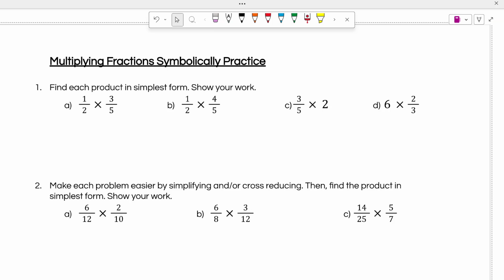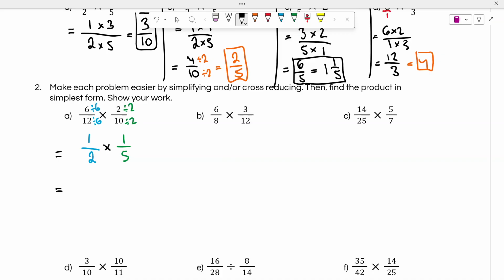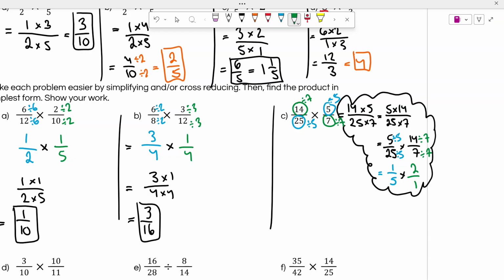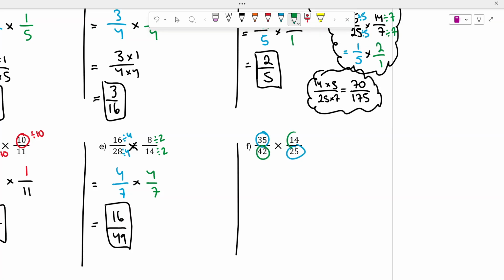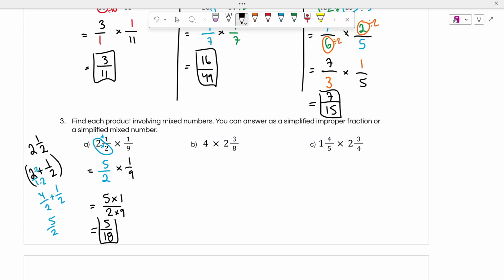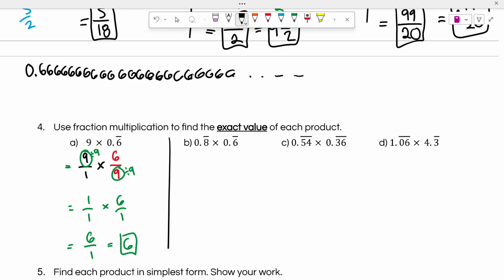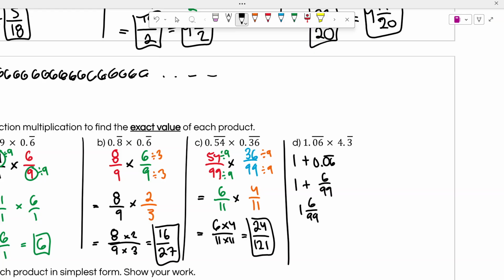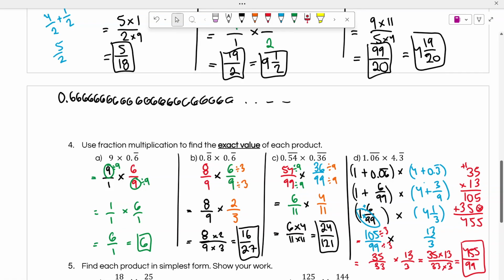Multiplying Fractions Symbolically KEY